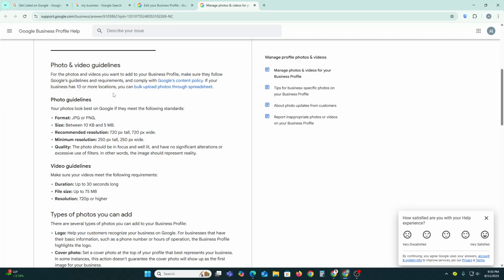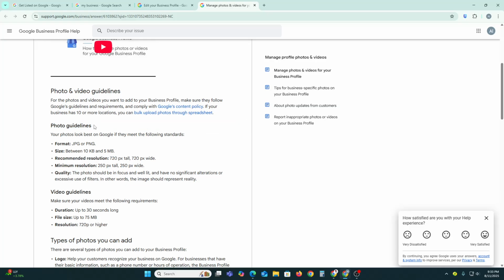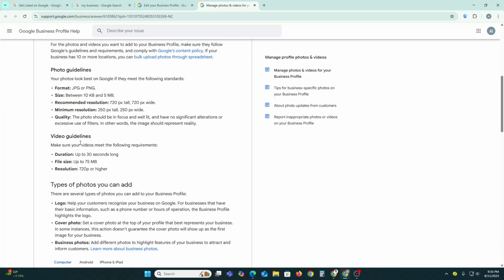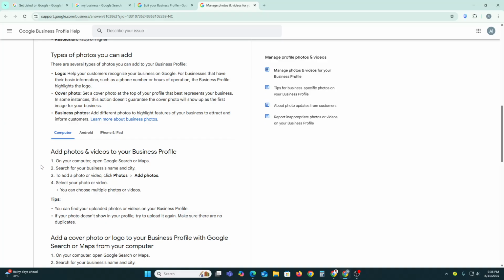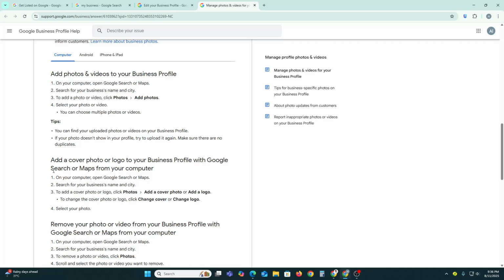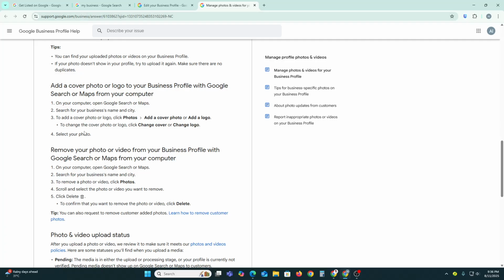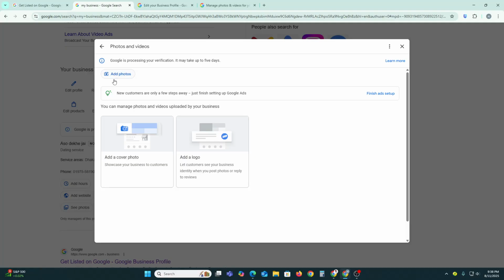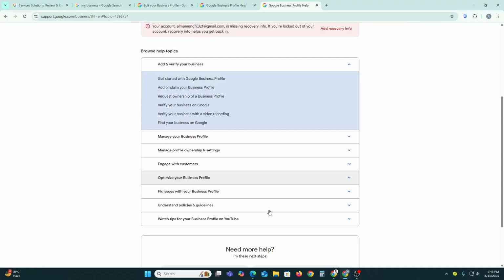How To Fix Google My Business Photos Rejected NEW UPDATED 2025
In this video How To Fix Google My Business Photos Rejected, we walk you through the latest 2025 updated methods to get your GMB photos approved successfully. Learn why your photos might be rejected, how to meet Google’s quality guidelines, and the step-by-step process to re-upload images that comply with the rules.